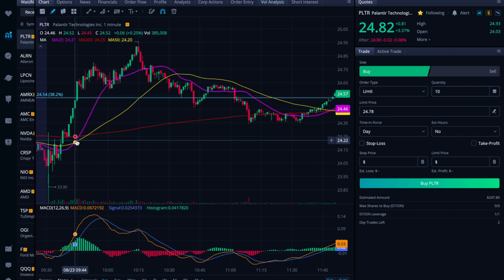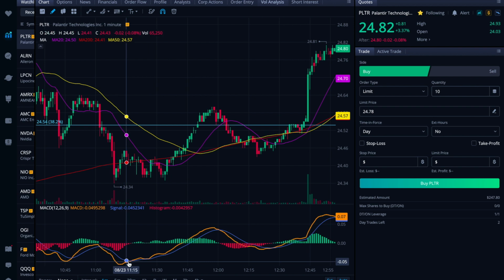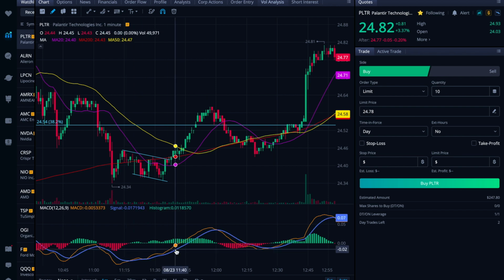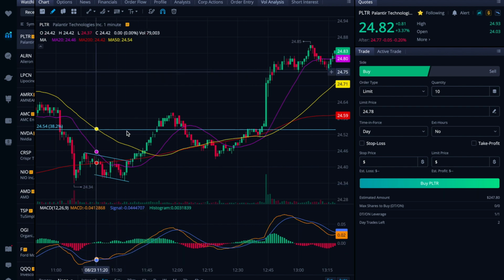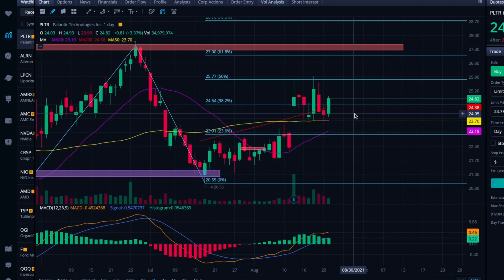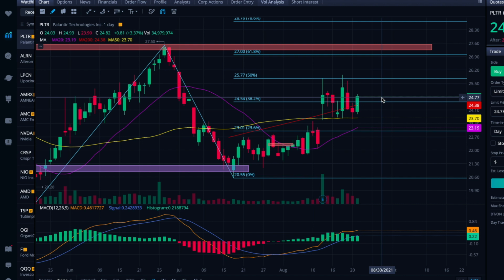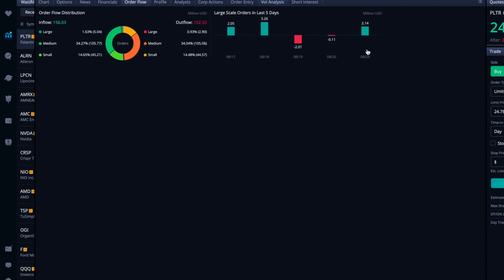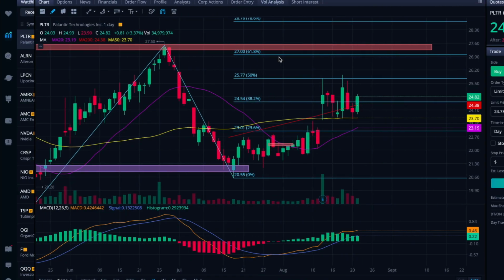Palantir stock trading strategies | A $PLTR chart, trend, and technical analysis